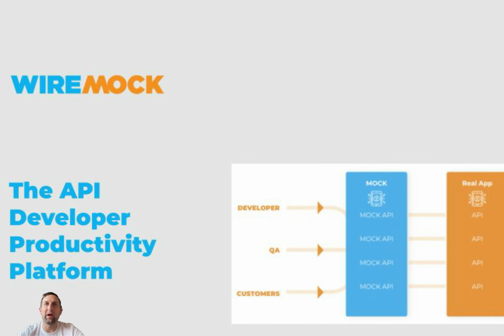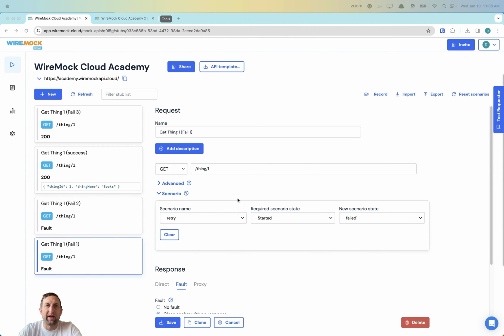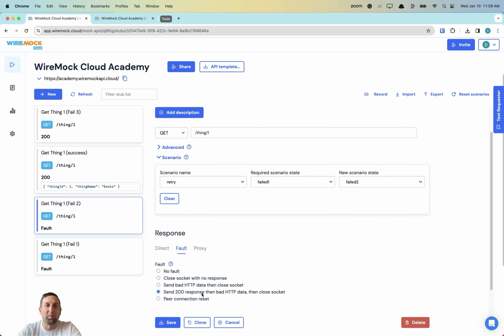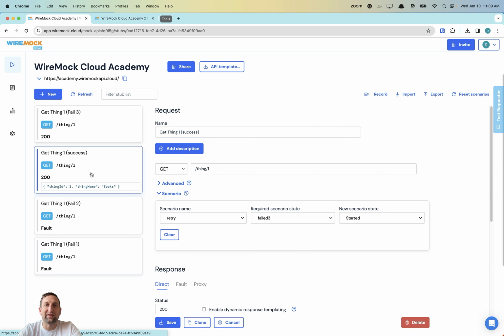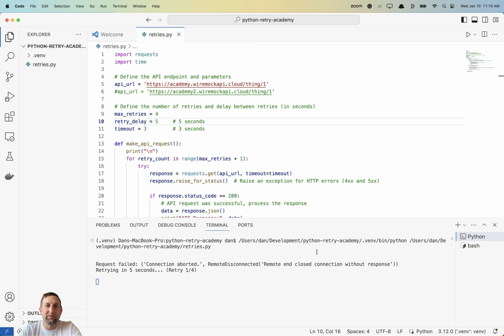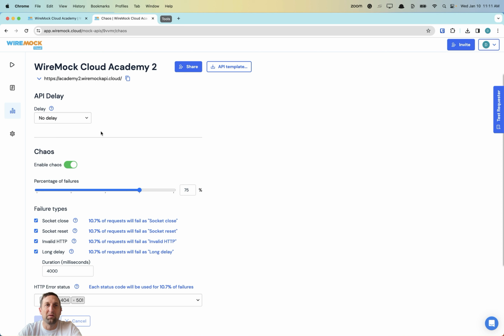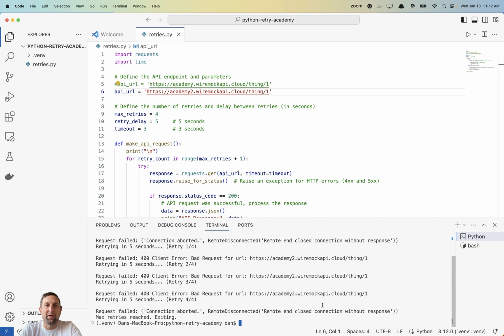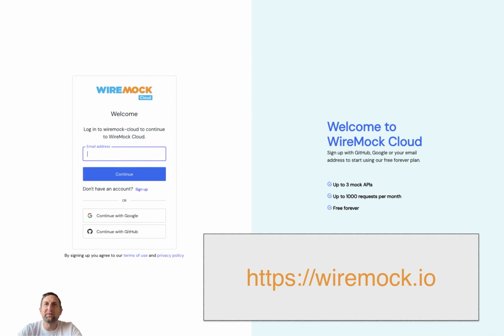How to make API client code more resilient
This video shows how to use WireMock Cloud's scenario and chaos features to ensure client code is resilient to common API provider issues.